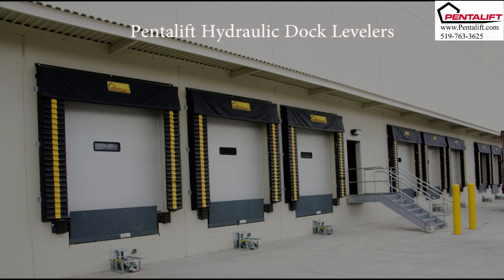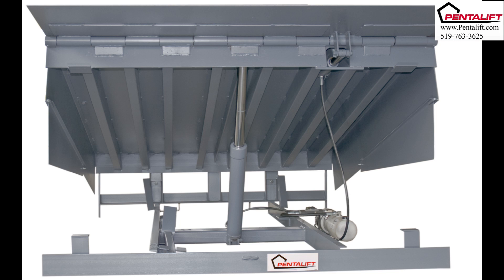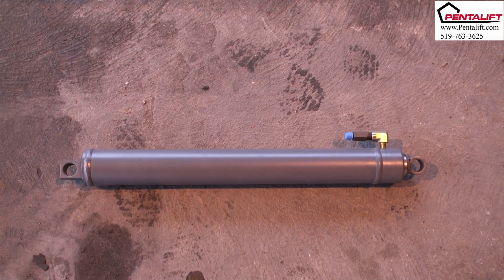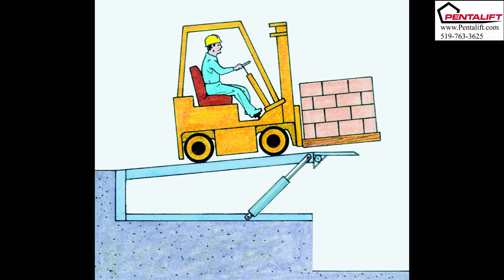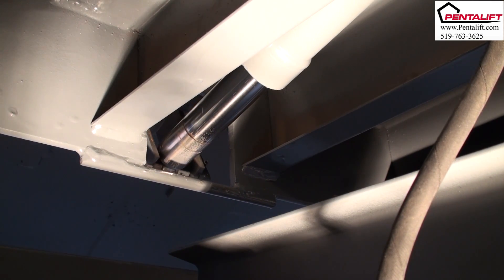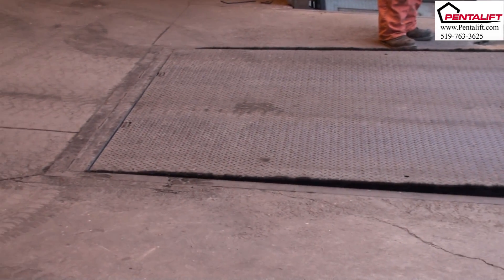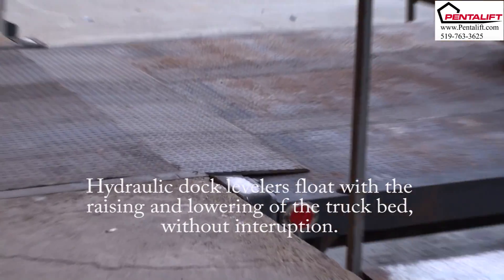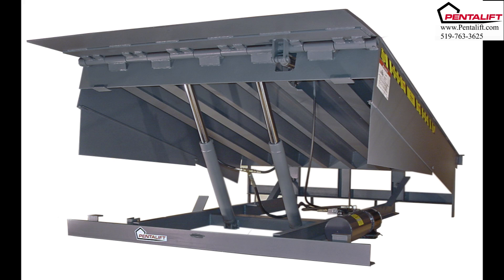Hydraulic Dock Levelers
Features and benefits of Hydraulic Dock Levelers, showing various capacities and options available for hydraulic dock levelers.